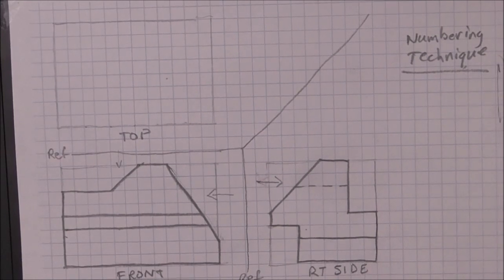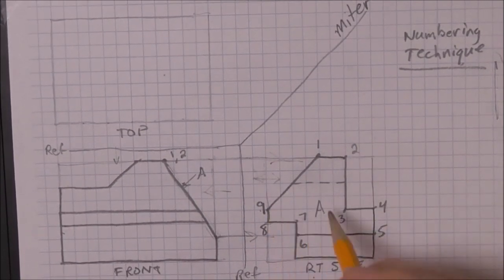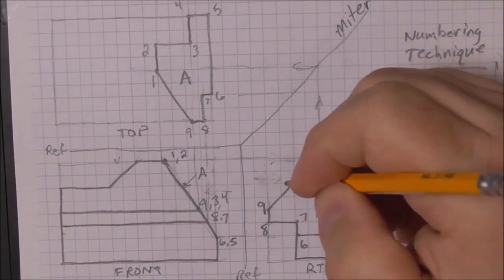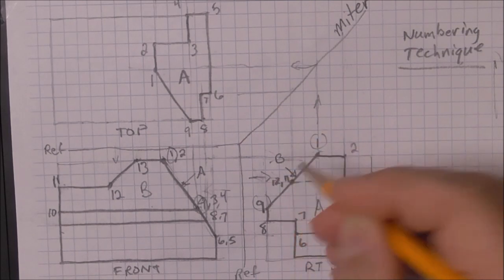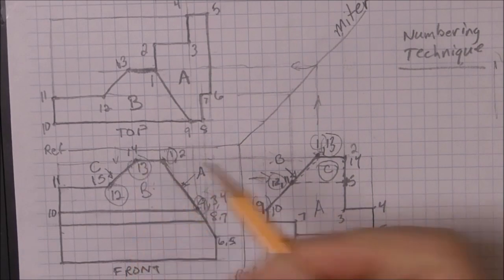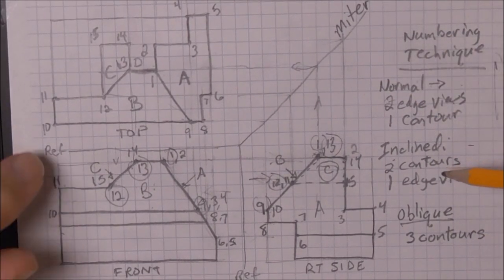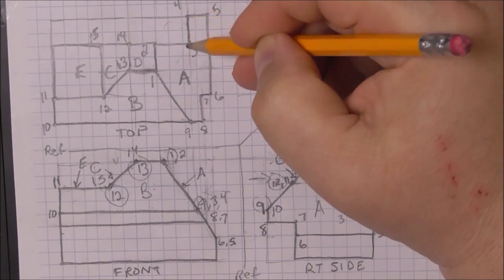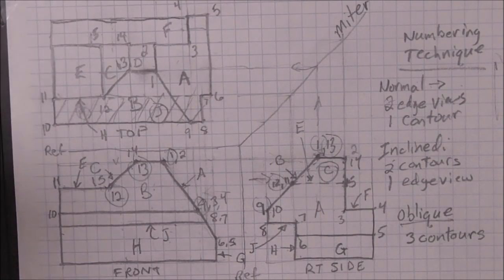MECH100 W2-A1 Example Problem #5 - Orthographic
Solving for the orthographic Missing View of problem #5.
This is a Week 2-Assignment 1 homework example problem solving for the missing view using the Numbering Technique. Use correct line weights and line types. Label your views. Label and show Reference/Miter lines.